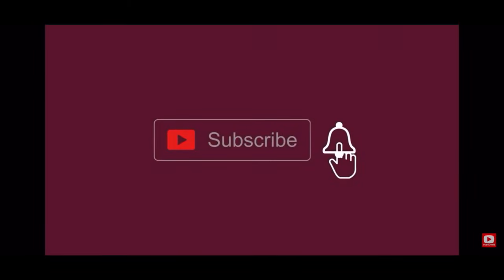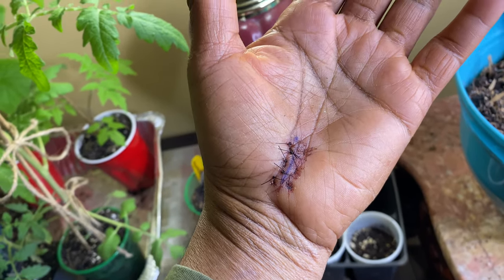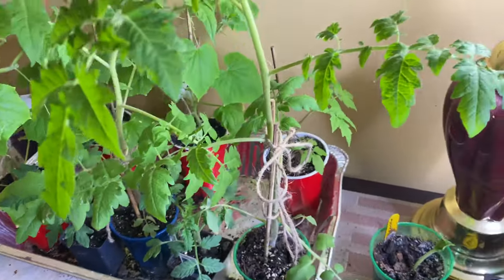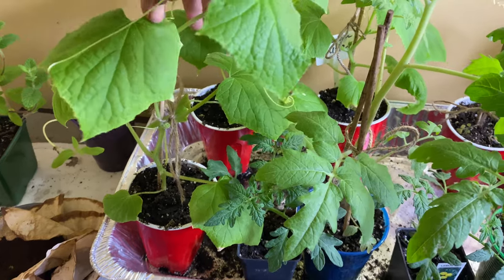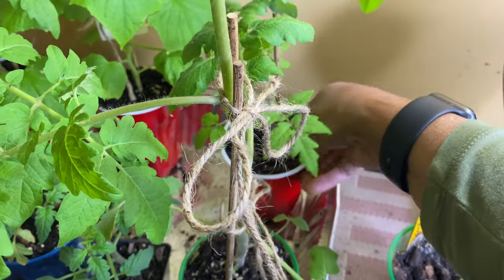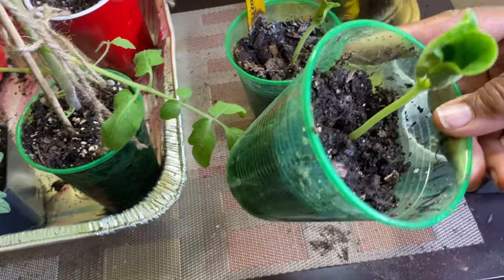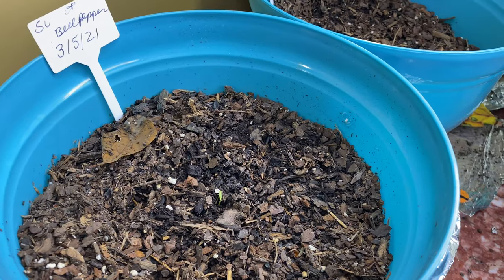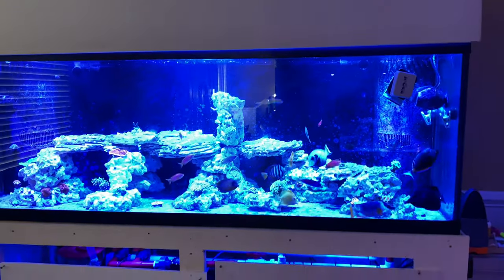Indoor Garden Update | Surgery Update- The bandage Is Off/ With Voiceovers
indoor garden Update. Orthopedic Surgery update. The bandage is off.